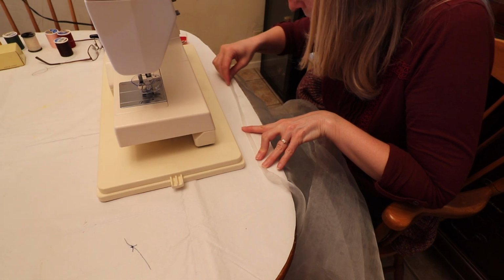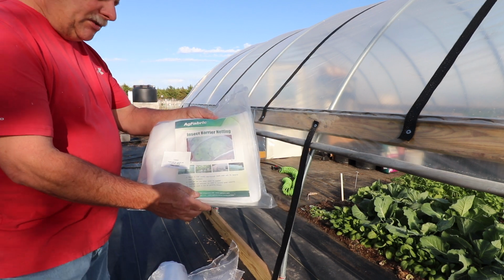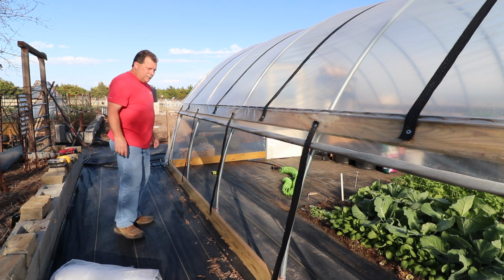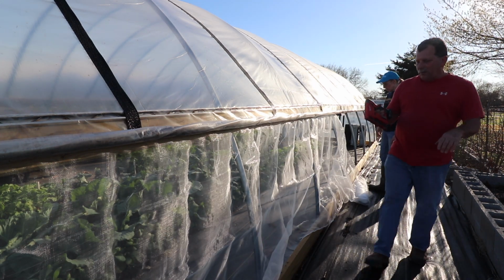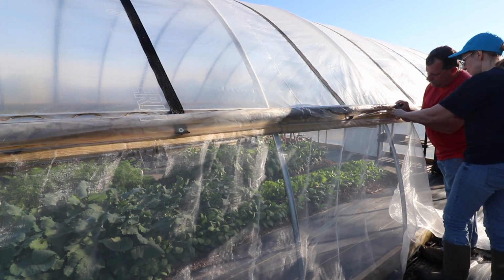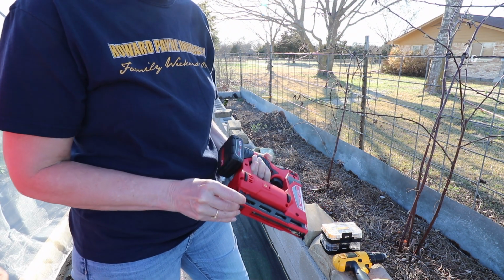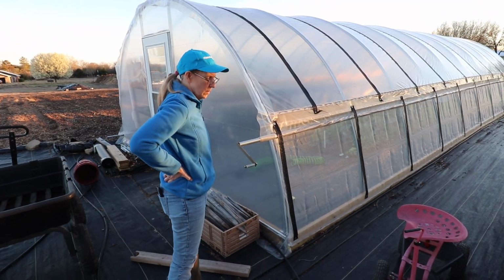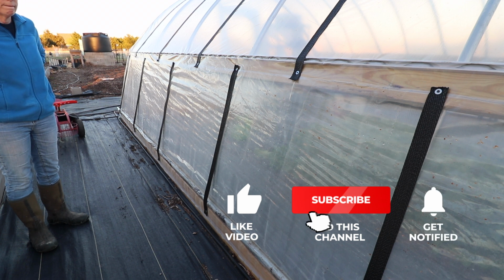Adding Bug Screen To Green House Roll Up Sides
With spring upon us and summer not far behind, we decided to make an improvement to the greenhouse on Savvy Organics Farm. We are adding some insect netting screens to the roll-up sides of the greenhouse on our homestead. Check out the screen we selected and the new Milwaukie stapler we are using for this project. We are hoping to protect the greenhouse organic produce from the coming insect pressure on our Red Oak Texas local farm and market garden.